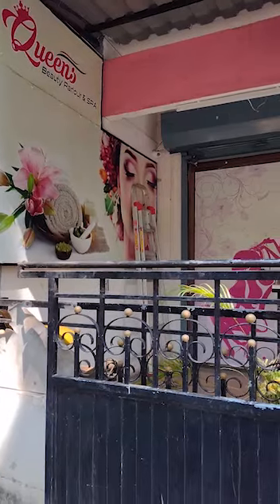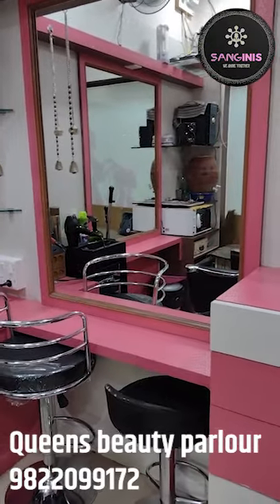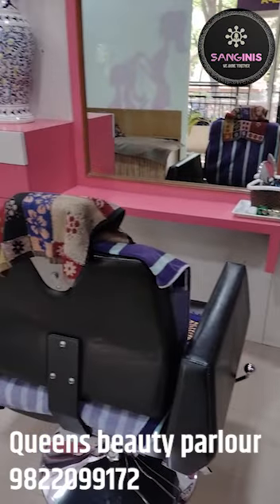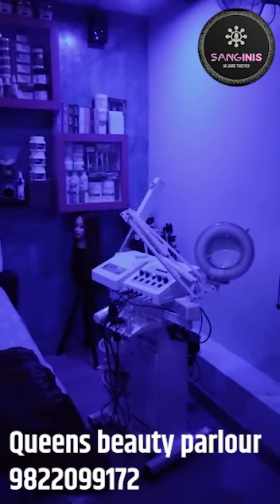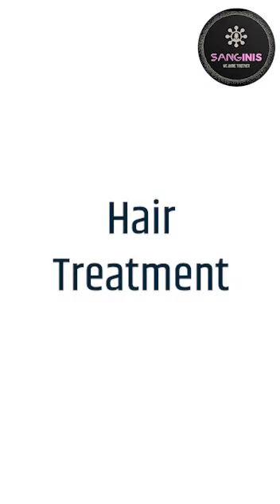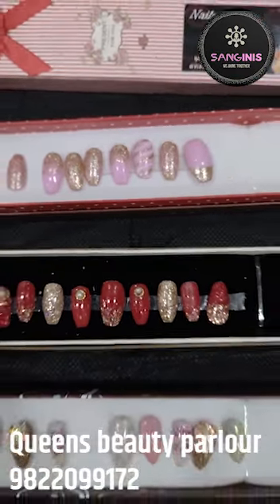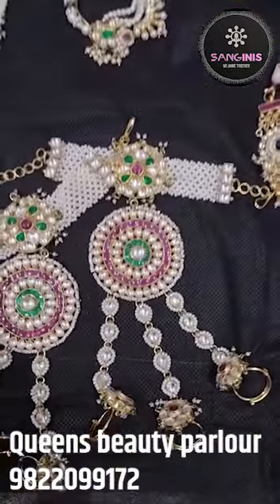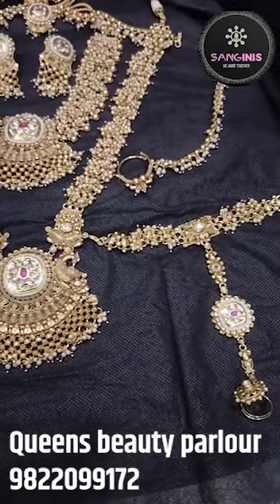stall 26- SANGinis la fiesta-first virtual consumer Exhibition- Queens beauty salon and spa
Here SANGinis group sangli has come up with an innovative idea of virtual consumer Exhibition.. "SANGinis La Fiesta" . Though it is all new concept for Sangalikars still we received really nice response ❤️ .. SANGinis La FiestSANGinis la fiesta-first virtual consumer Exhibition- Queens beauty salon and spa

stall 26- Queens beauty salon and spa.. loads of offers for makeup mehandi rented jewellery nail art etc